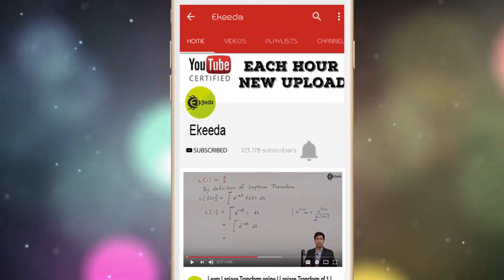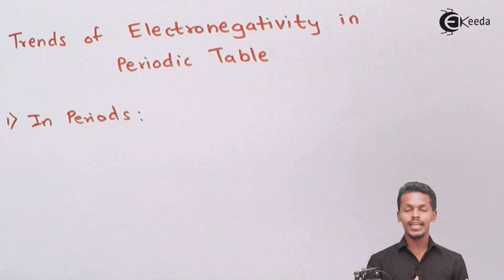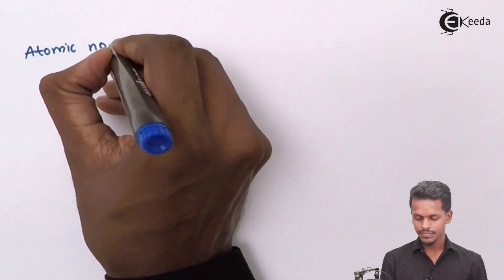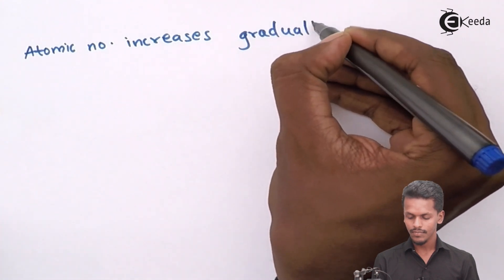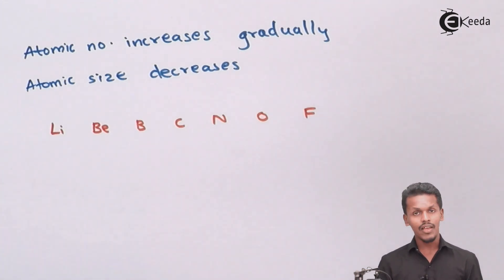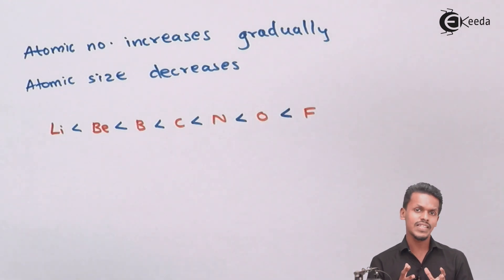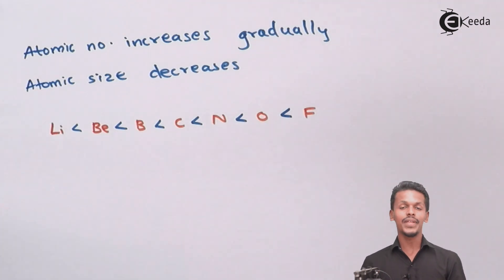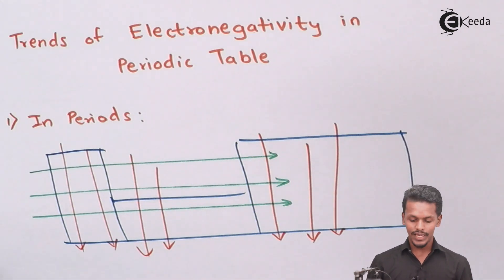Electronegativity Trends - Periodic table - Chemistry Class 11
Trends of Electronegativity Video Lecture from Periodic table Chapter of Chemistry Class 11 for HSC, IIT JEE, CBSE & NEET.

Happy Learning : )